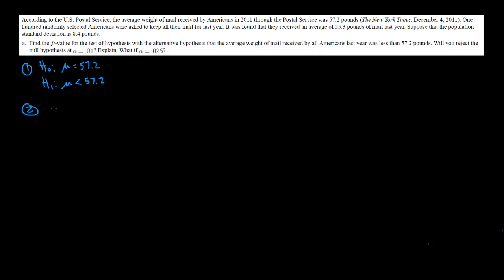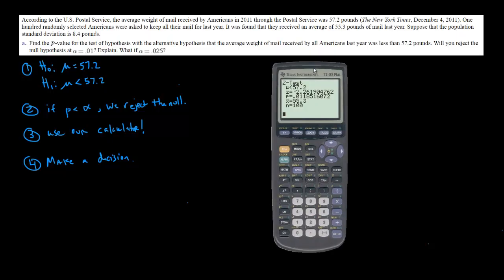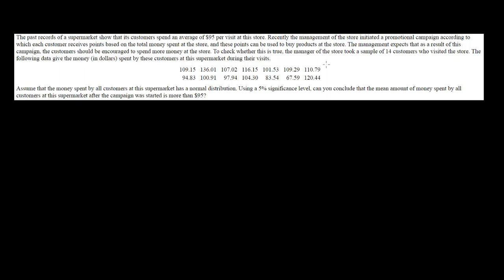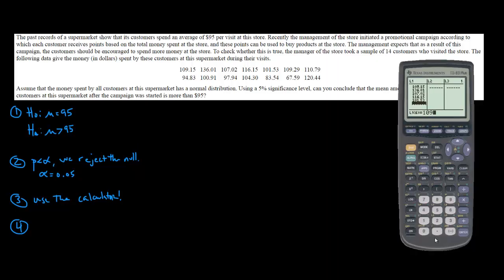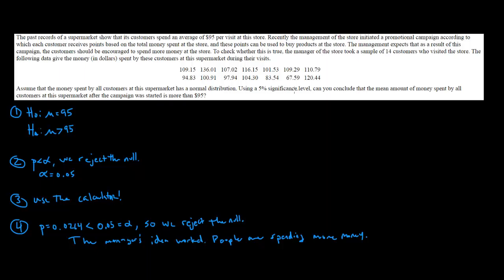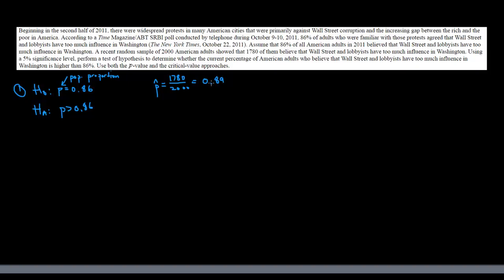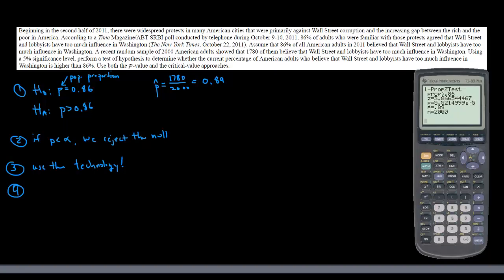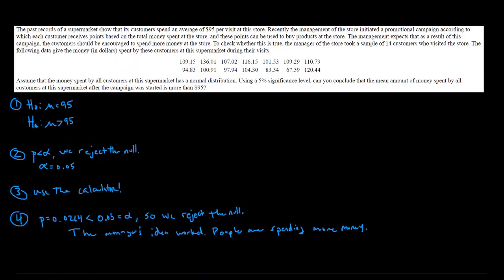How to Conduct 3 Types of Hypothesis Tests on a TI-83+ (or TI-84 series) (Chapter 9)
In this tutorial we cover how to conduct a hypothesis test using a TI-83+ calculator. The process will be very similar (if not identical) if you are using any TI-83 or TI-84 series calculator. We cover three types of hypothesis tests: a mean hypothesis test when sigma is known, a mean hypothesis test when sigma is not known, and a proportion hypothesis test (when n is large).

These methods use the p-value approach since software can easily calculate a precise p-value for a give test statistic.